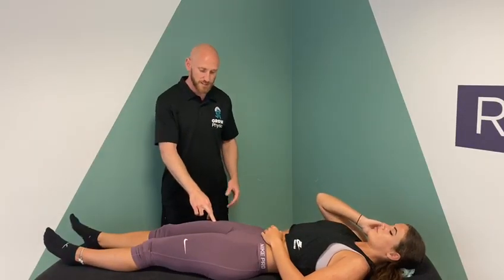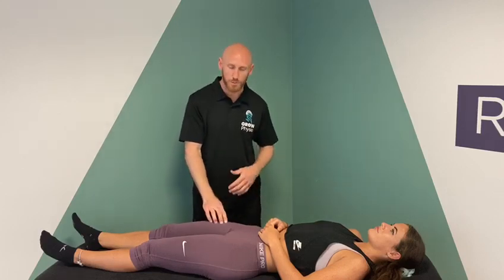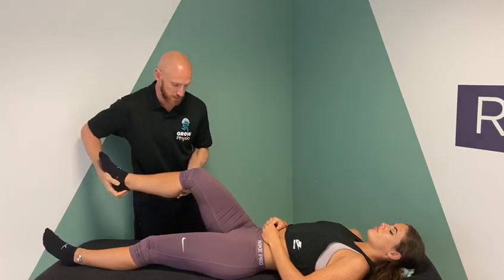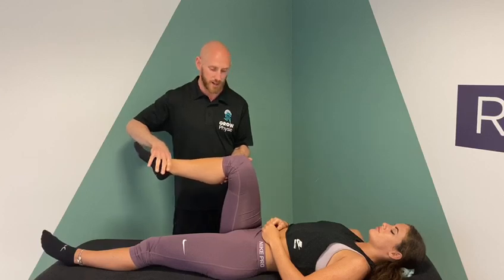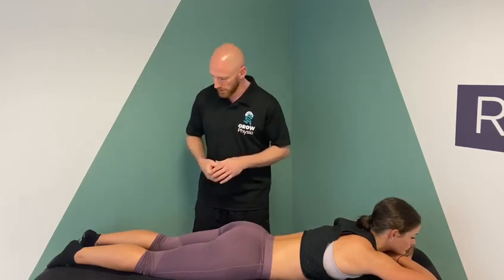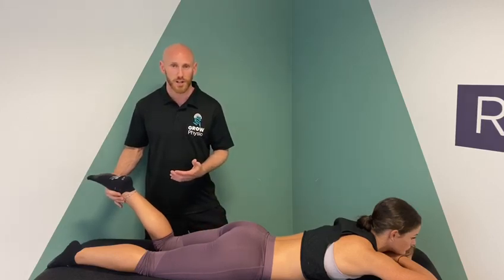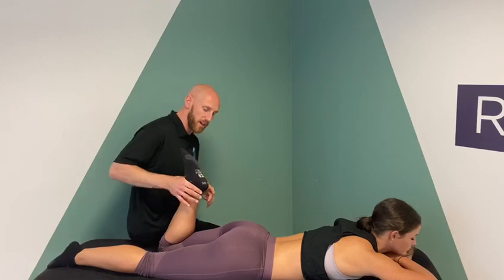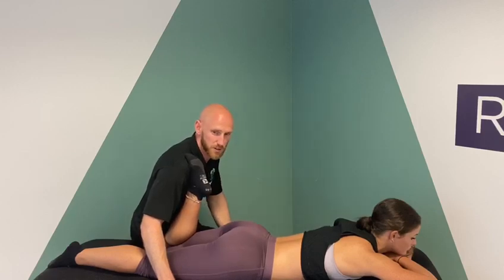Quad Contusion: 'Dead Leg' Assessment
Steve Miller shares a video from GrowPhysioAcademy.com to demonstrate components of how to assess dead legs and interpret the findings

Want to learn more, watch the full 'Contusion Assessment and Management' webinar via Grow Physio Academy